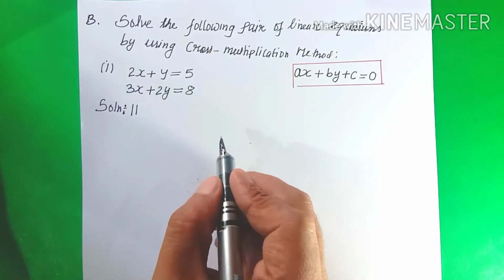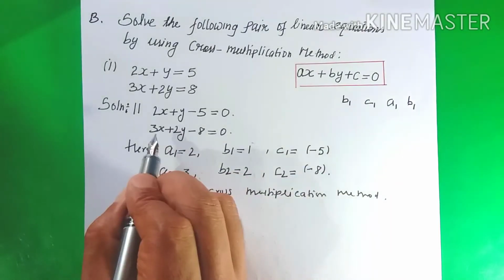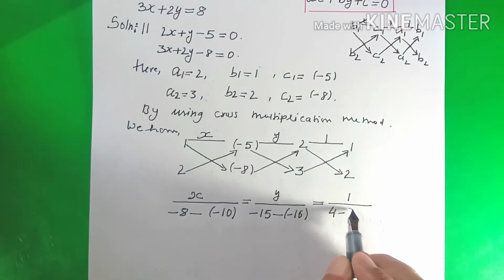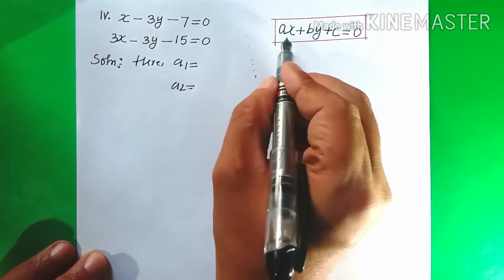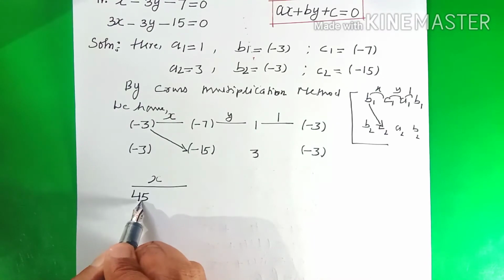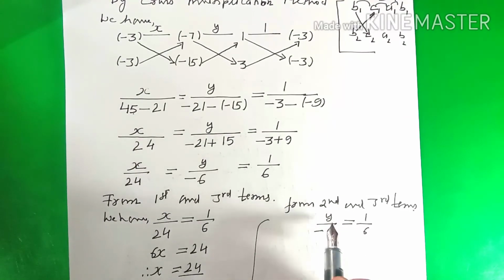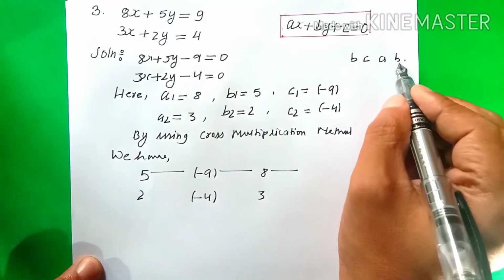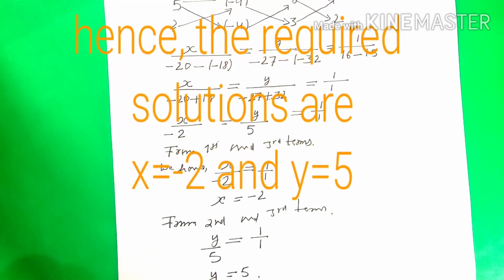class 10 maths innings 3.5. Q.B.i,iv and 3)